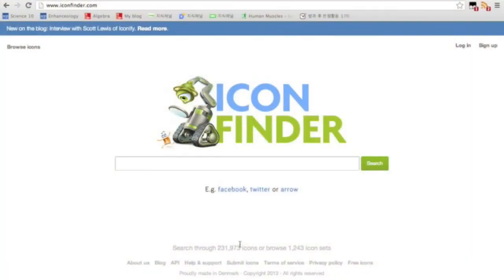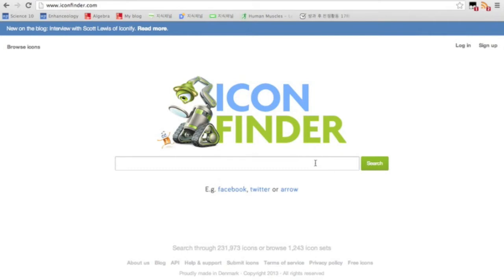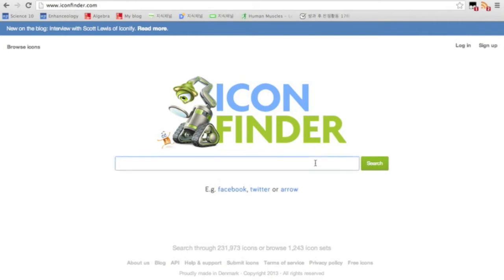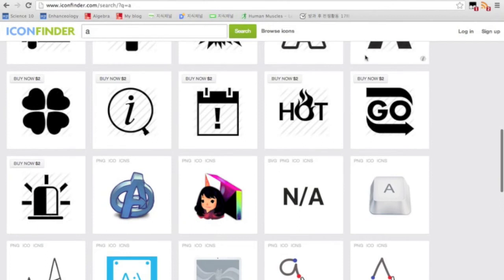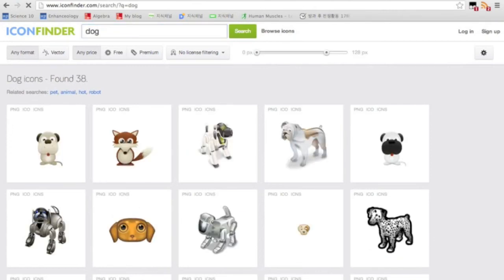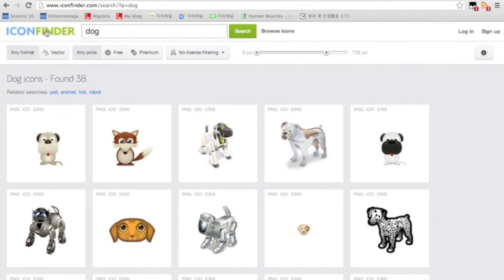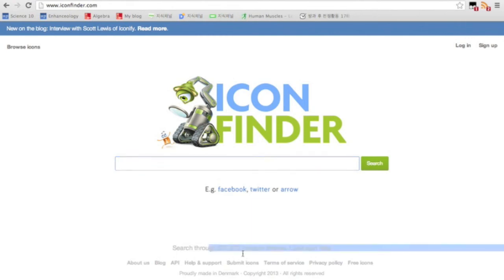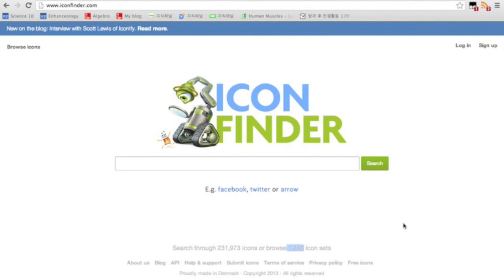Icon Finder Tutorial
Find out how to use Icon Finder for the mac.